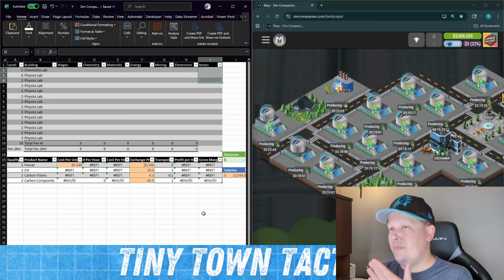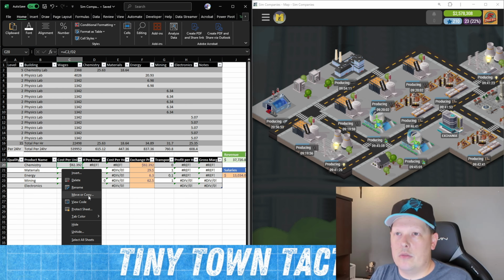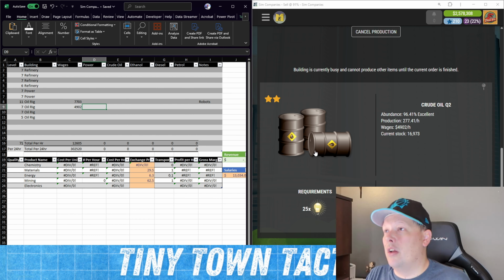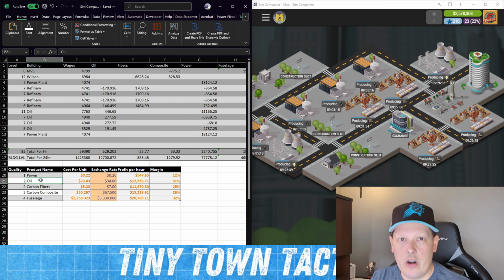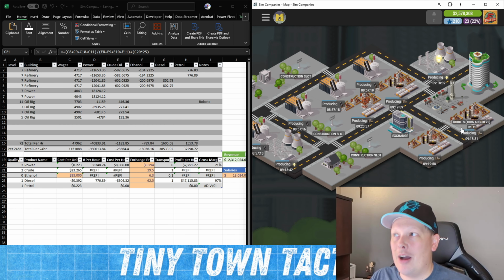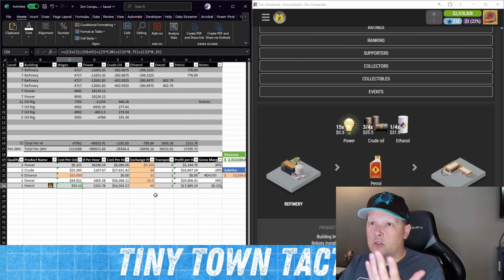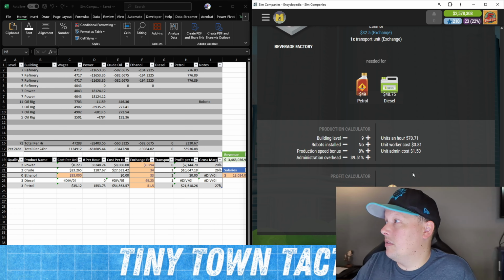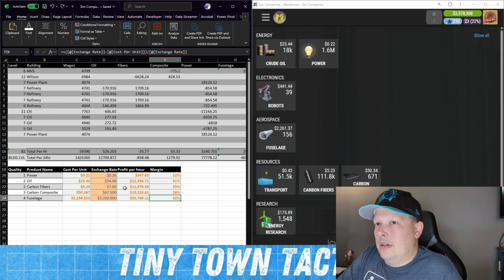Diesel or Petrol? I Let Excel Decide in Sim Companies